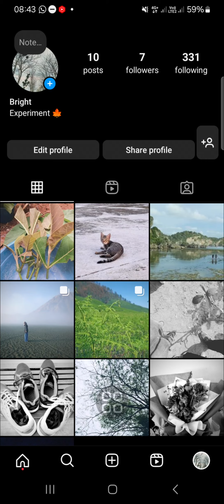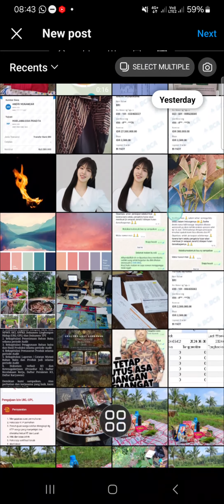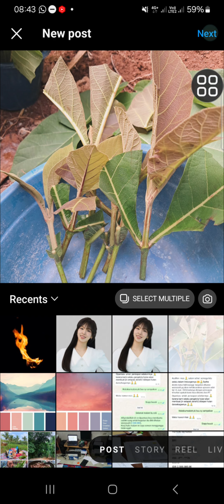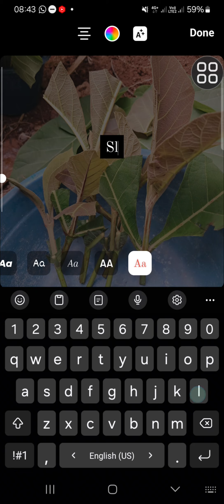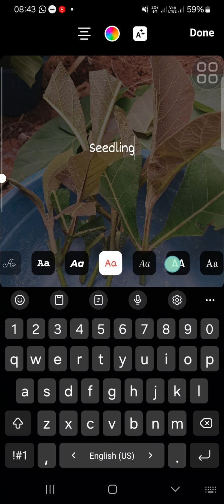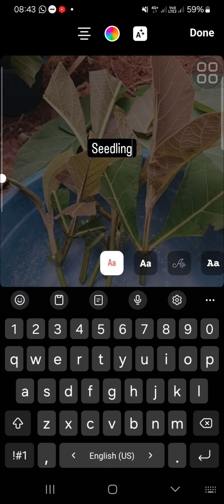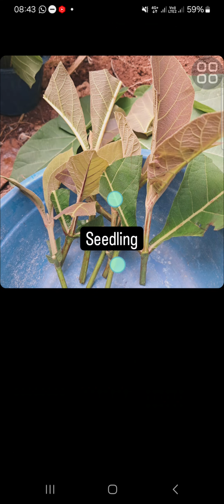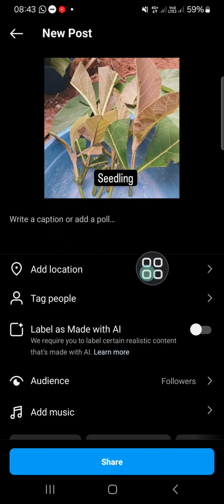Instagram New Feature! How to Add Text to Your Photo for Instagram Post (Put Text on Your Post)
ntroducing the latest Instagram feature - the ability to add text to your photos for your Instagram posts! In this tutorial, we'll guide you through the simple process of putting text on your Instagram posts, allowing you to add captions, quotes, or any text of your choice directly onto your photos. This new feature is a game-changer for enhancing your posts and making them more engaging and visually appealing.